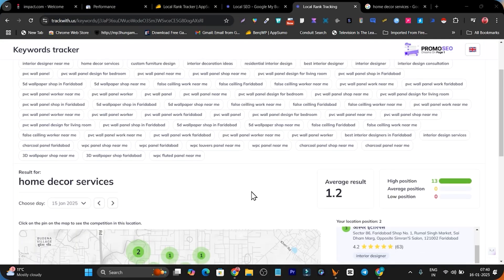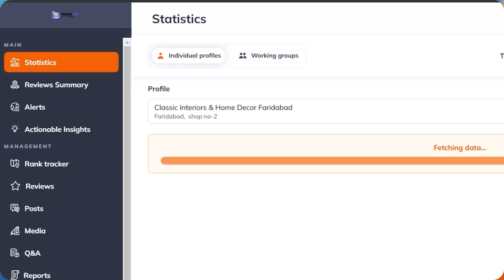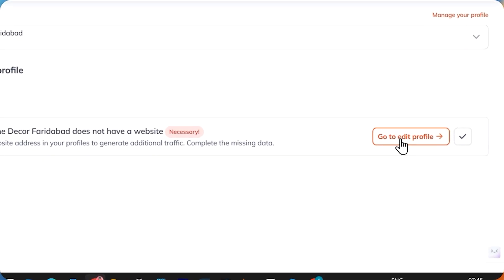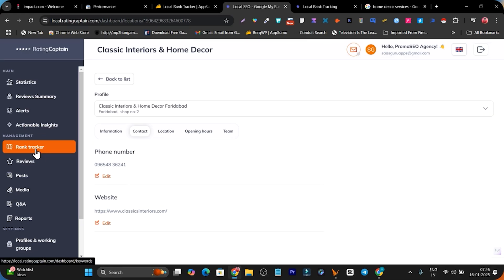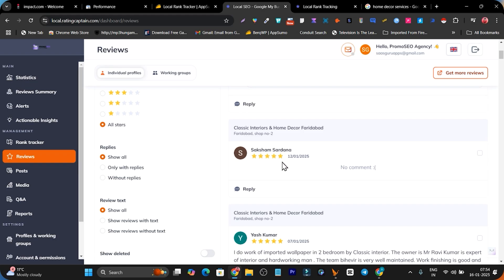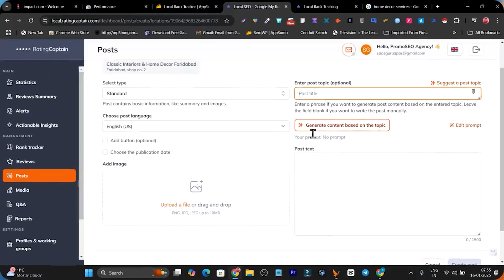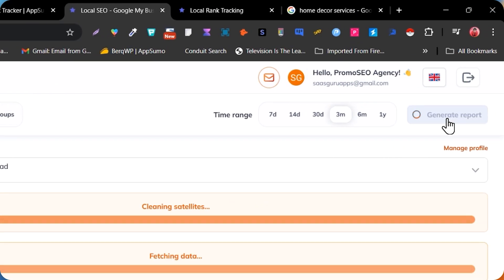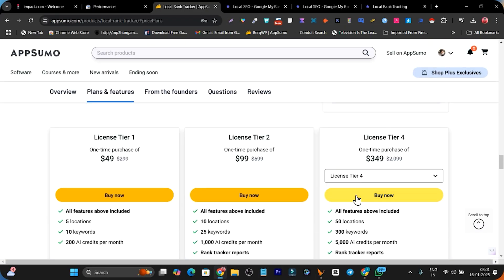Best Local SEO Tool of 2026 | Google Local Rank Tracker Review (Rank #1 on Google Maps)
Are you looking for the best local SEO tool to dominate your local search rankings?

Meet Google Local Rank Tracker, the ultimate solution for tracking and optimizing your local search performance in 2026 and beyond! Whether you're a small business, marketer, or SEO specialist, this powerful SaaS tool is your answer to managing and improving your visibility across local search platforms like Google Maps and Google My Business.

⭐ Key Features of Google Local Rank Tracker:
Accurate Rank Tracking: Monitor your local business rankings across multiple locations and keywords in real time.
Competitor Analysis: Spy on competitors ranking in your target areas and gain actionable insights.
Google Business Profile Optimization: Get data-driven tips to rank higher on Google Maps.
BrightLocal Alternative: An affordable, feature-rich alternative to traditional tools like BrightLocal, Whitespark, and others.
Understand Local SEO Trends for 2025: Stay ahead of algorithm updates and leverage actionable reports to boost your growth.

🚀 Why Choose Google Local Rank Tracker?
1️⃣ Perfect alternative to tools like BrightLocal, SEMrush Local, and Moz Local with easy-to-navigate dashboards.
2️⃣ Supercharge your Google Business Profile listings and manage citations—critical for Local SEO in 2025.
3️⃣ Affordable pricing for both individuals and agencies, ensuring scalability without breaking the bank.

👉 Ready to start growing your local search presence? Check out Local Rank Tracker on AppSumo now and take control of your rankings!

🎯 Relevant for:

BrightLocal alternative users.
Professionals looking for how to do local SEO in 2025.
Best tools for local SEO enthusiasts.
Those needing affordable and effective local SEO solutions in the upcoming year.
💬 Let us know your favorite feature of Local Rank Tracker in the comments below and share your local SEO success stories!

CHAPTERS:
00:00 - Intro
01:19 - Local Rank Tracker Setup Guide
02:29 - Google My Business Profile Analysis
03:44 - Google Update Alerts Setup
04:20 - Actionable Insights for Google My Business
04:56 - Tracking Local Business Keywords
08:06 - Responding to Google Business Reviews
11:02 - Creating Google My Business Posts
12:32 - Google My Business Media Gallery Creation
12:41 - Managing Google My Business Q&A
12:49 - Google My Business Reporting
14:58 - Local Rank Tracker Pricing Overview
16:07 - Final Thoughts